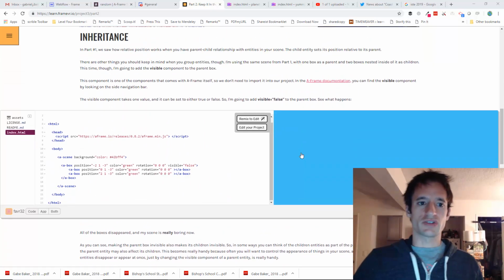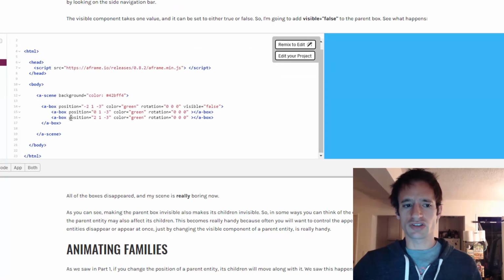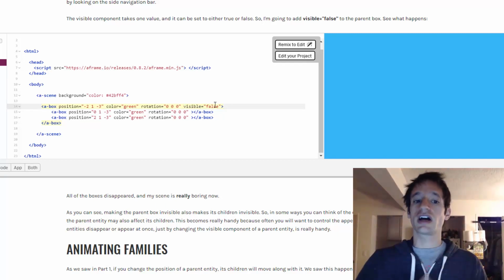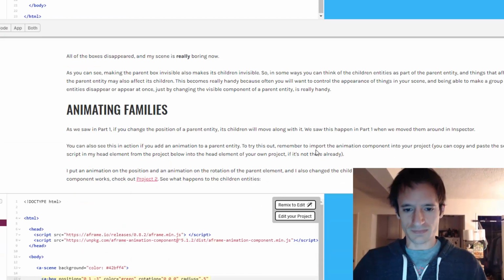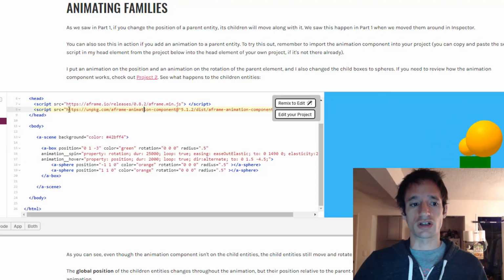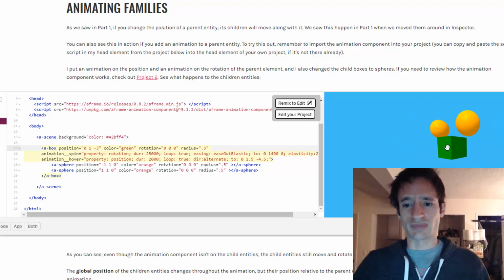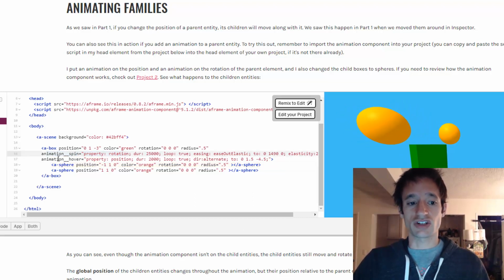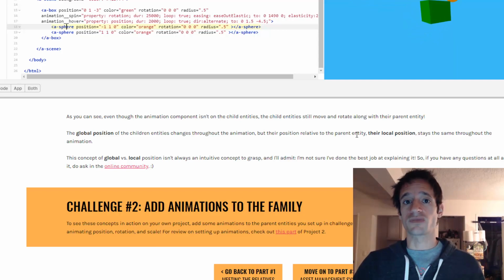Project 3 / Part 2: Keeping it in the Family